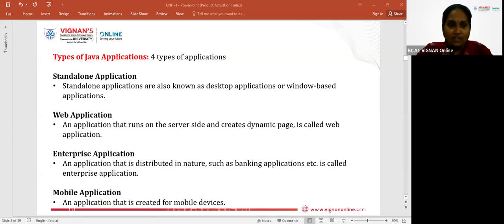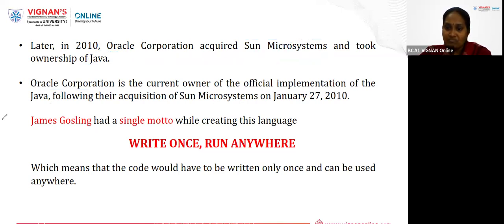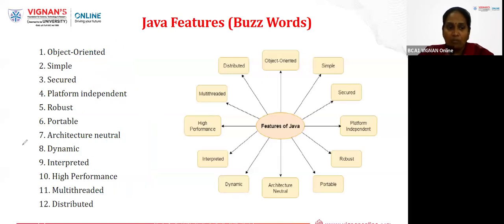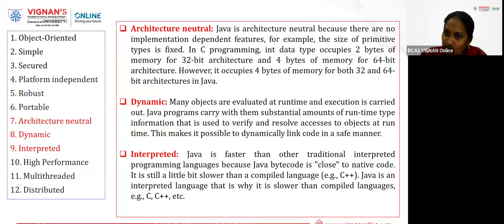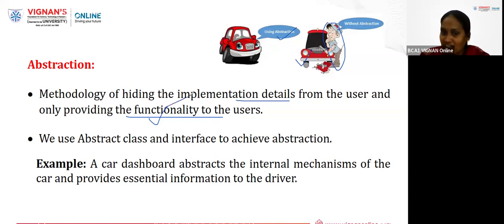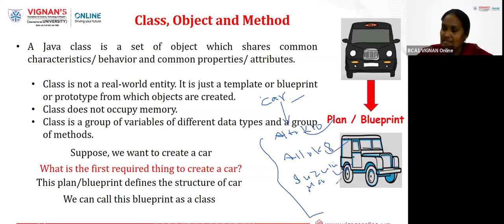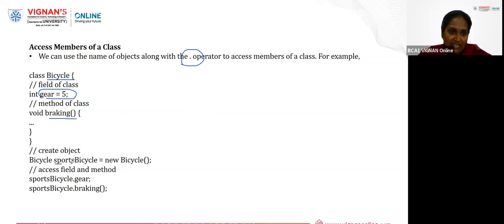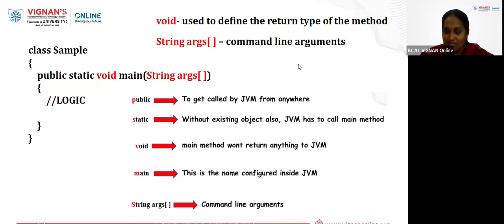OBJECT ORIENTED PROGRAMMING THROGU JAVA MODULE-1 PART-2